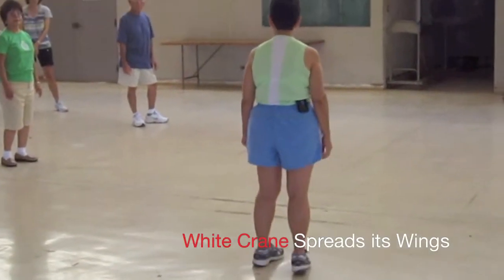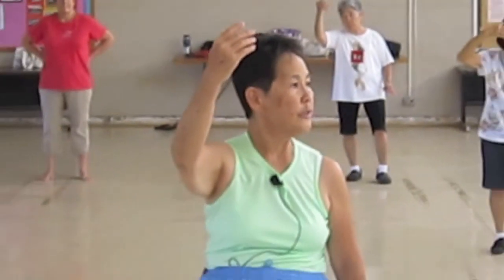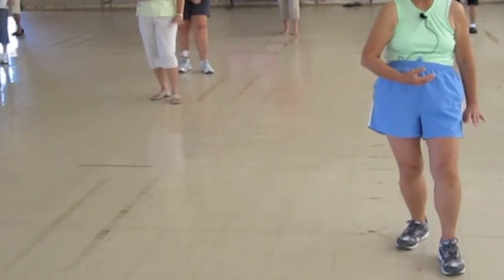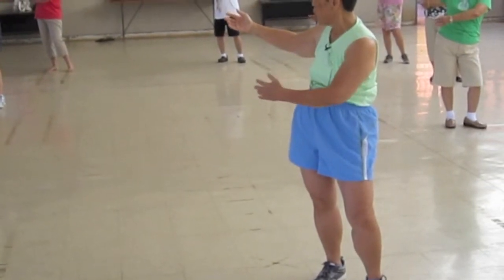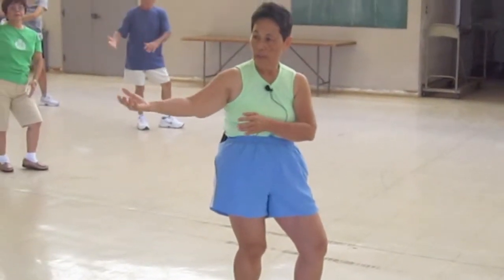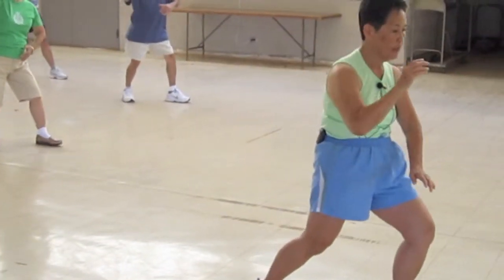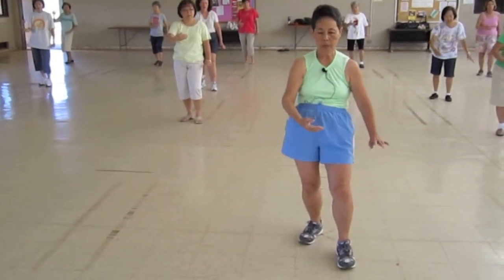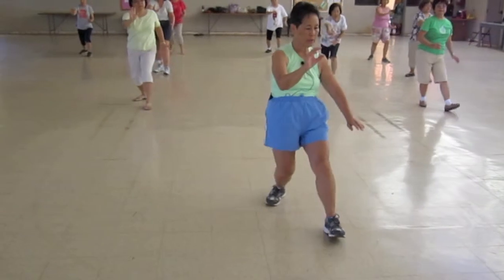Yang Style Tai Chi Brush Knee everydaytaichi by lucy chun Honolulu, Hawaii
Yang Style Tai Chi
Learn how to do the Tai Chi movement called White Crane Spreads its Wings, and Brush Knee.
Detailed instructions are given in a class setting.
Practice drills are also shown.